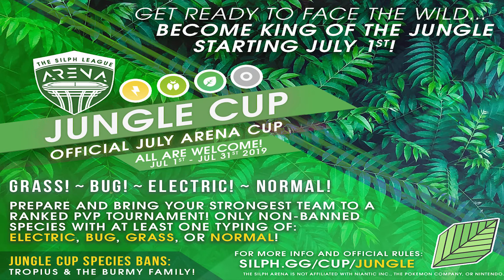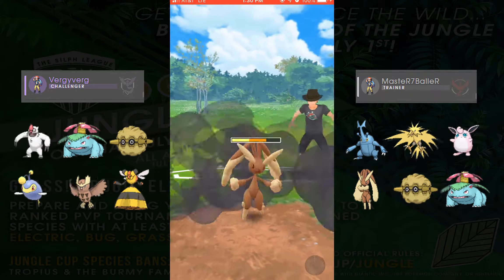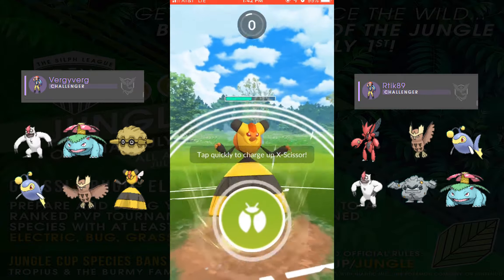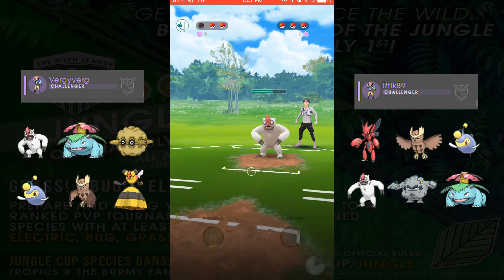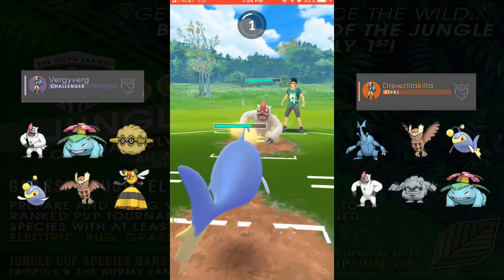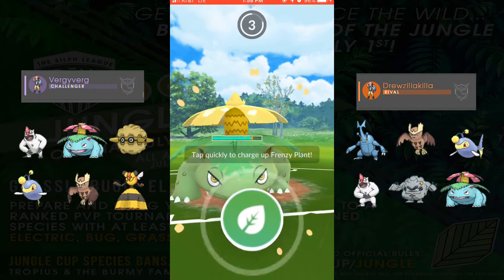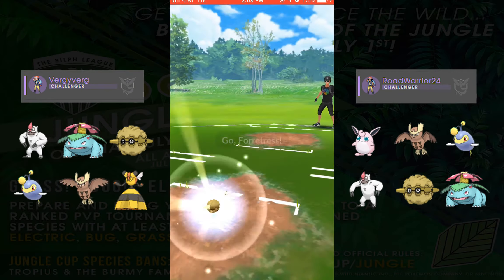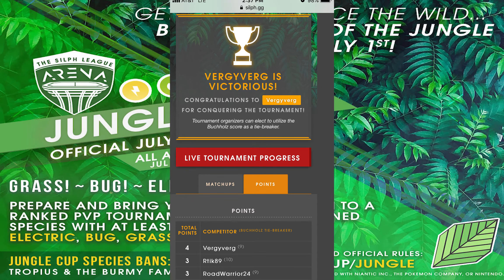Northwest Raiders Jungle Cup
Hey Trainers! This is my weighted jungle cup and I practiced a lot with many of my local ultra fiends! Thanks to everyone for their help for landing on a good team.

Thanks to Nintendo and The Pokémon Company for use of their images!